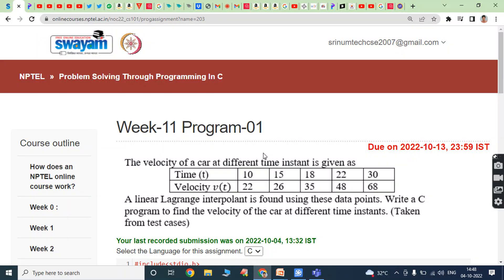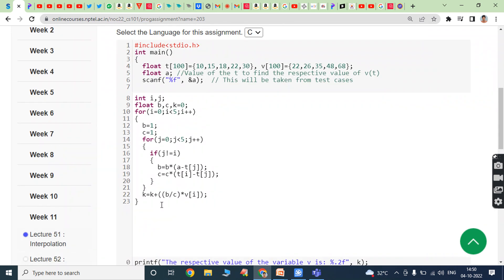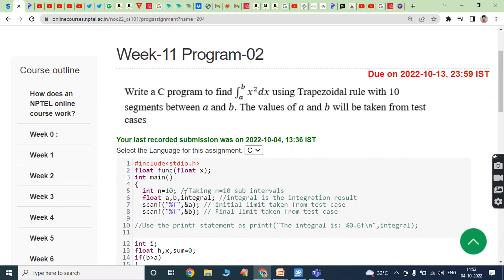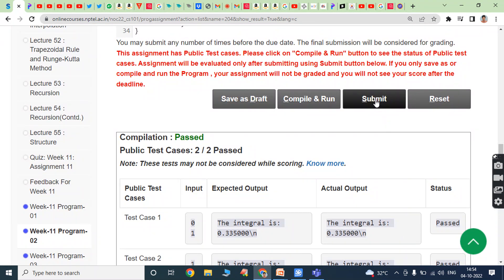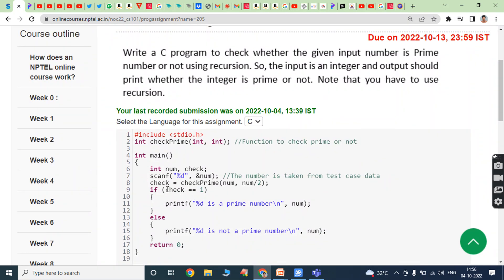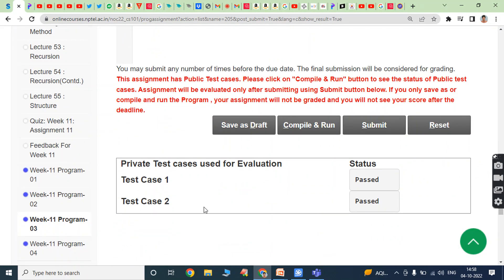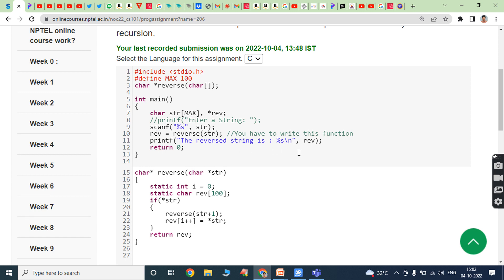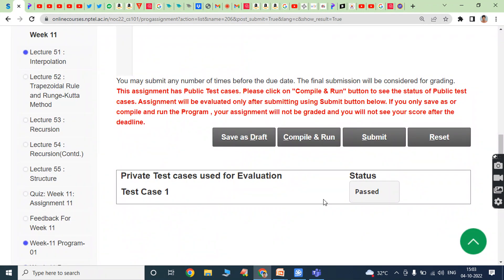NPTEL Problem Solving Through Programming In C Week 11 Programming Assignment Answers 2022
NPTEL Problem Solving Through Programming In C
Problem Solving Through Programming In C Week 11 Programming Assignment  Answers
NPTEL Swayam Problem Solving Through Programming In C
NPTEL Swayam
NPTEL

NOTE:- See the comment box for answers.